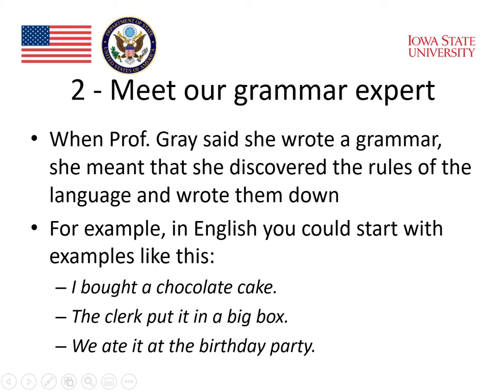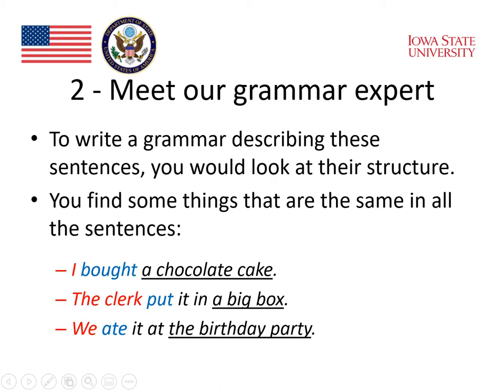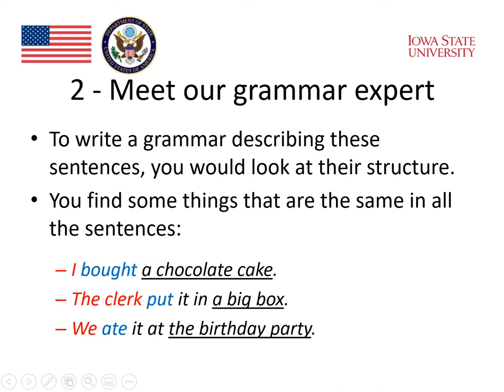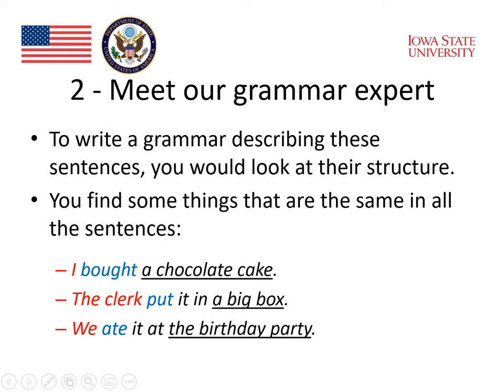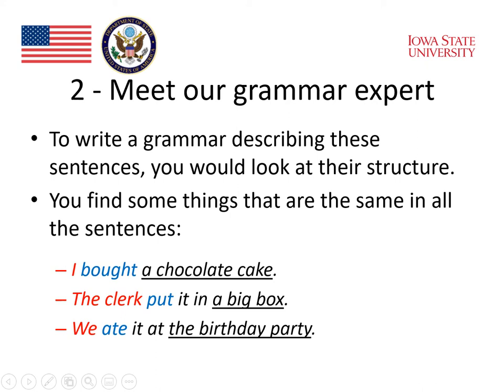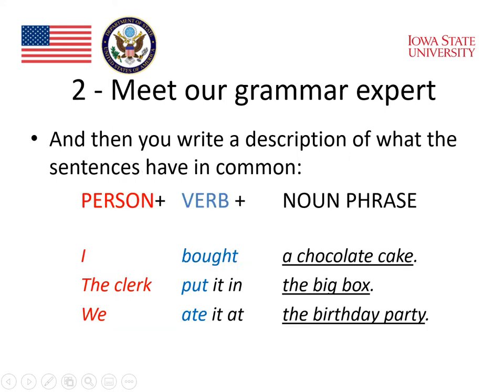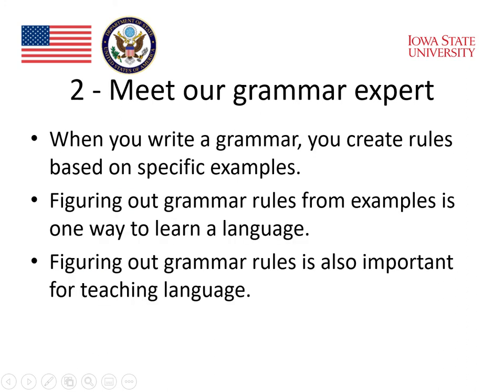MOOC Module 4 Grammar and Technology 3